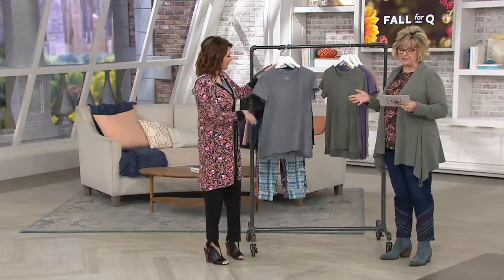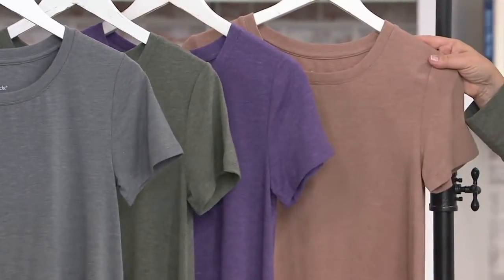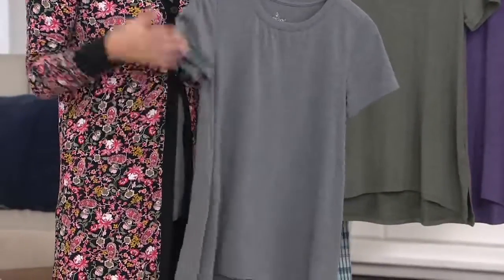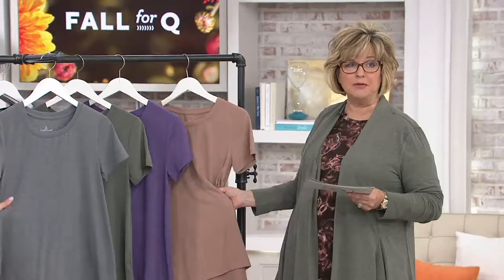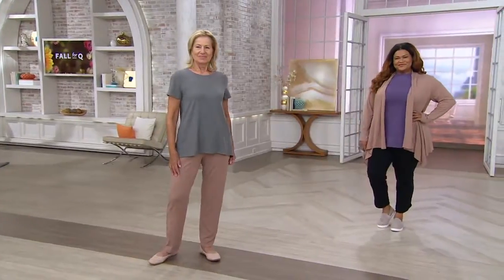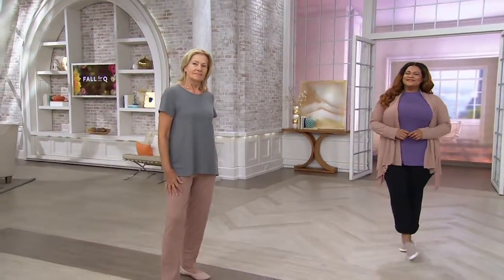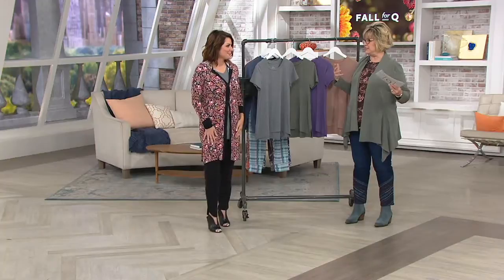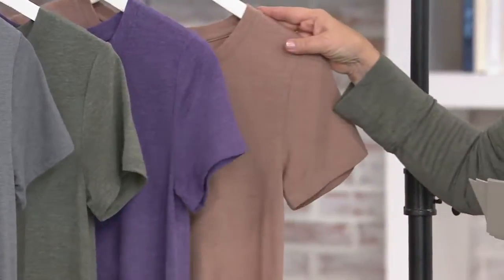Cuddl Duds Brushed Knit Short Sleeve Crew Neck Shirt on QVC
Cuddl Duds Brushed Knit Short Sleeve Crew Neck Shirt

Stay in cuddle mode even when you're taking on a casual day in this soft, relaxed short-sleeve shirt. From Cuddl Duds.